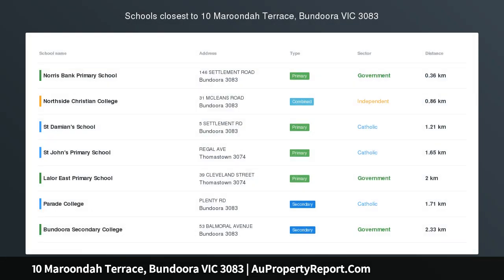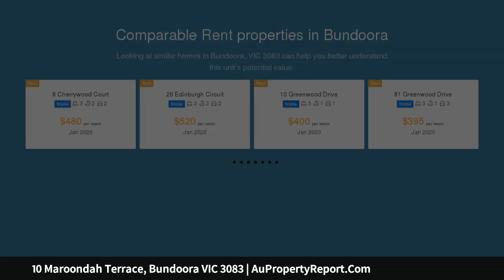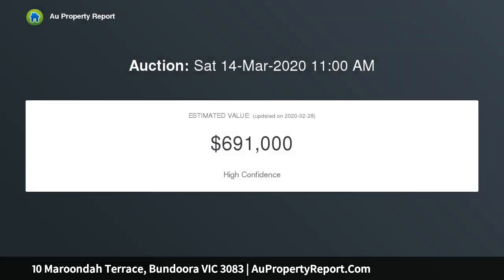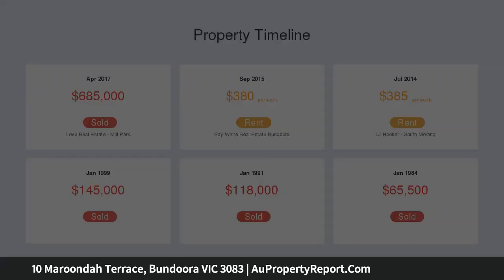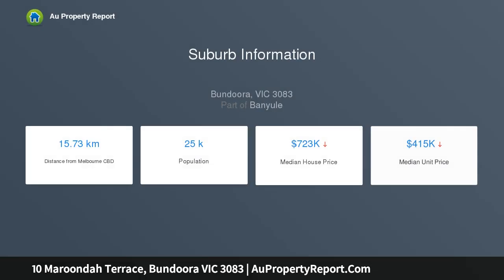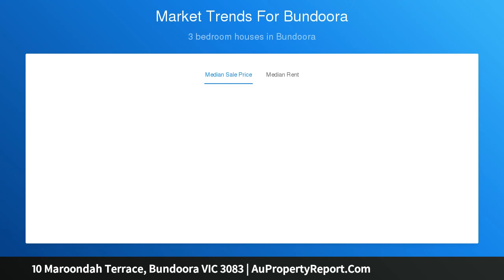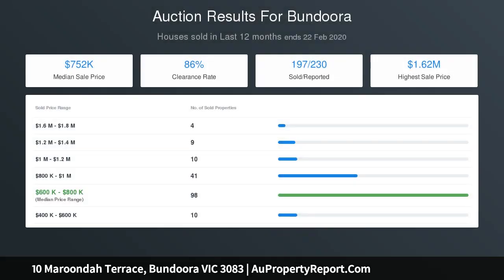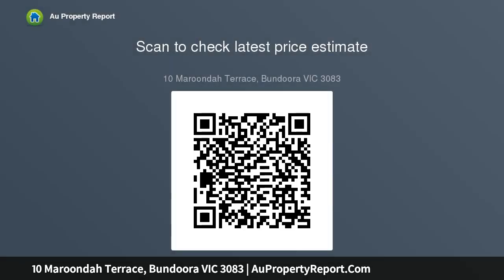10 Maroondah Terrace, Bundoora VIC 3083 | AuPropertyReport.Com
10 Maroondah Terrace, Bundoora VIC 3083
Property Type: house
Bedrooms: 3
Bathrooms: 3
Car Space: 1
The Perfect Start!